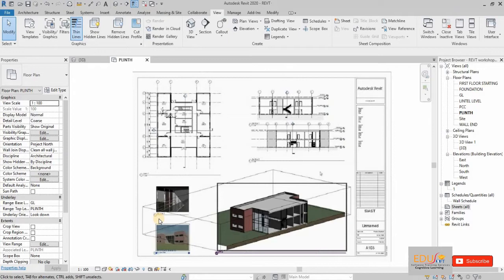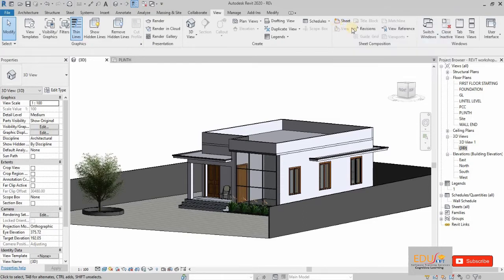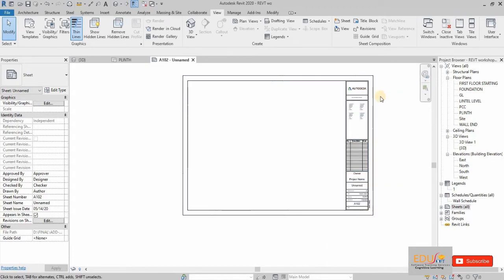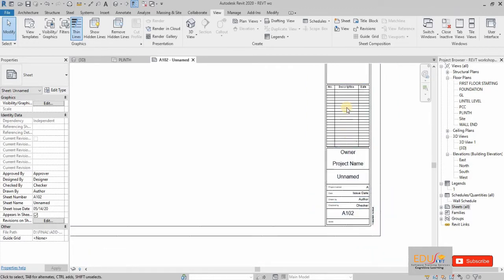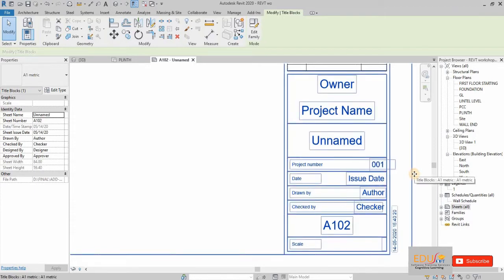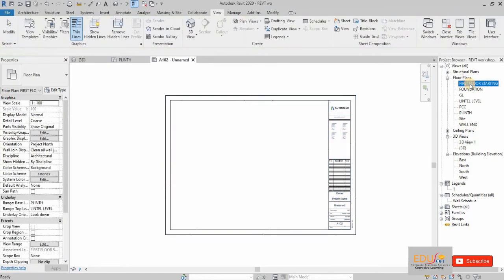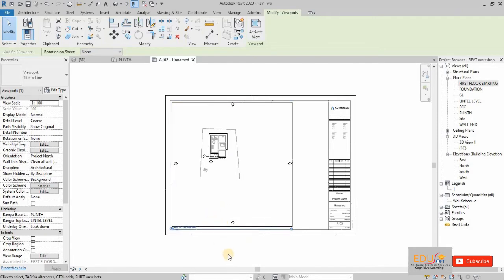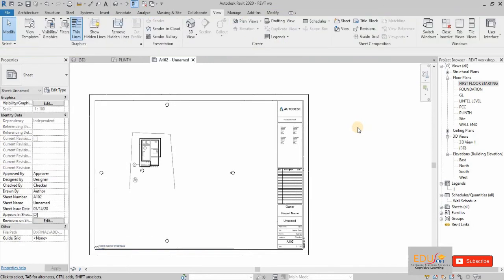Intermediate tutorial for Revit: SHEET setting in Revit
Construction documents are the records that you share with clients, engineers, and construction professionals to communicate a design. In Revit, you create a sheet view for each sheet in the construction document set. You can then place multiple drawings or schedules on each sheet view. The sheet have four different parts, Sheet, Project view, Schedule and Title block.